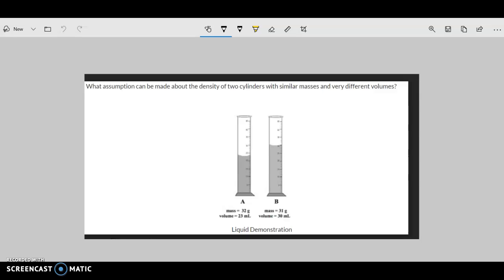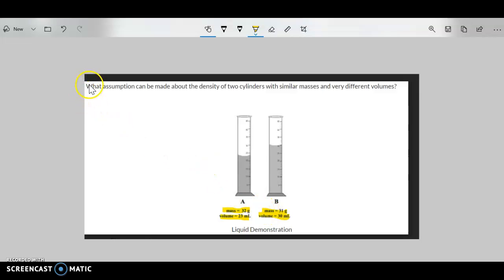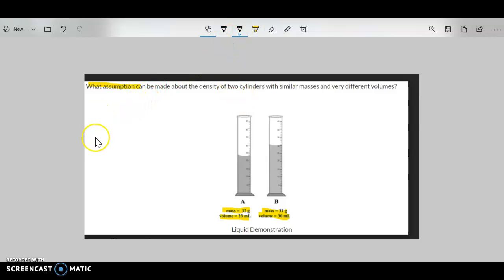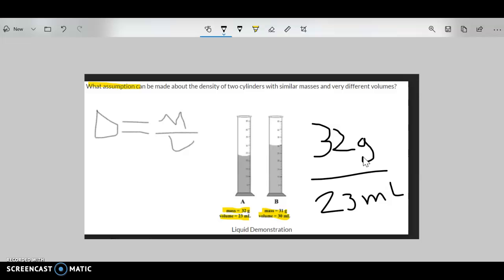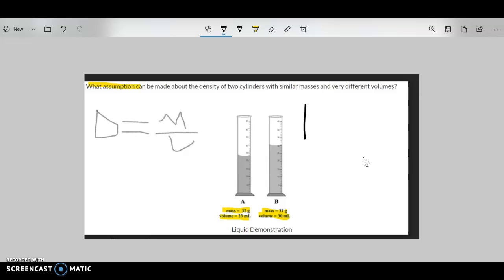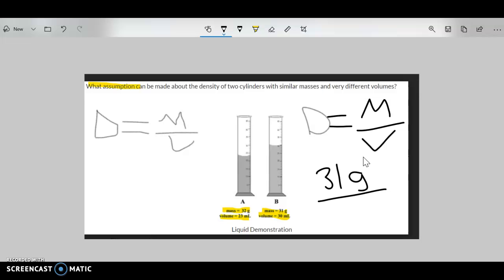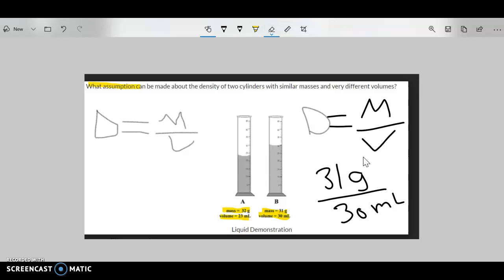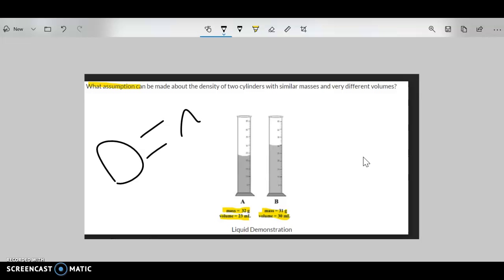Density of liquids